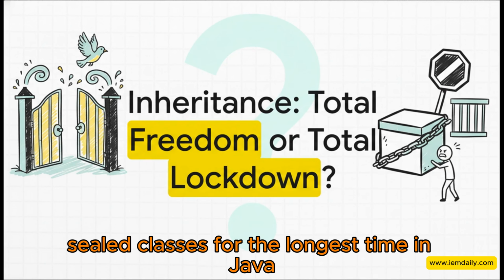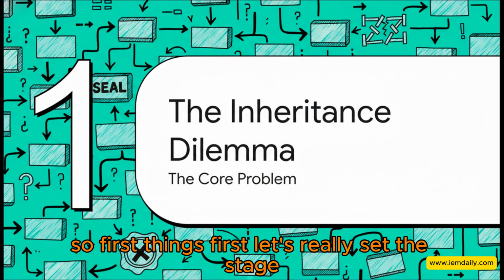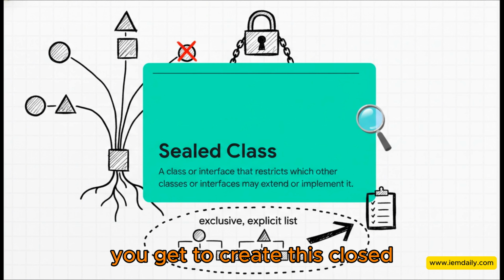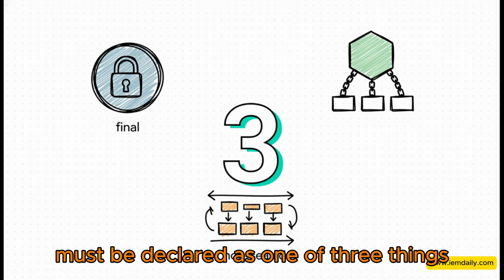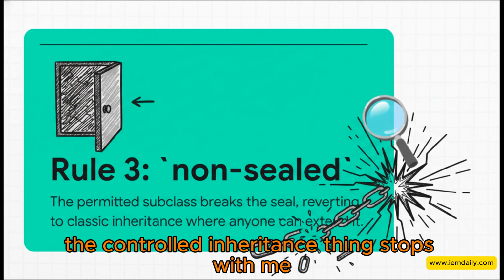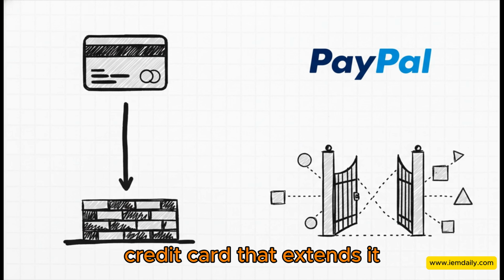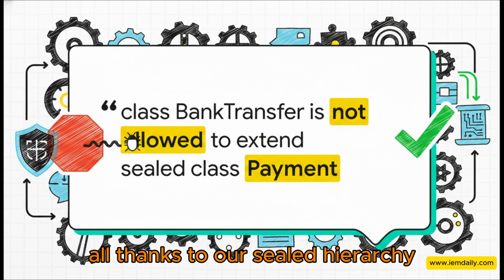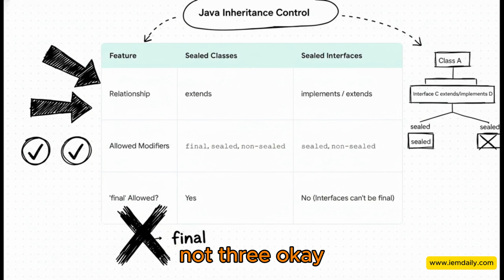105. How to Use Java Sealed Classes: Rules, Syntax, and Real-World Examples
Unlock the power of controlled inheritance in Java!
Are you tired of the "all-or-nothing" dilemma in Java inheritance? For years, developers had to choose between leaving a class wide open for extension or locking it down completely with final. In this lecture, we dive into Sealed Classes, a game-changing feature that lets you define exactly which classes belong to your hierarchy.
In this video, you will learn:
• The Core Problem: Why Abstract and Final classes left a gap in application design.
• The Solution: How to use the sealed and permits keywords to act as a security guard for your code.
• The 3 Golden Rules: Understanding the mandatory choices for subclasses: final, sealed, and non-sealed.
• Real-World Example: Building a secure Payment System (CreditCard, PayPal, Crypto) to prevent bugs before they happen.
• Sealed Interfaces: How to apply these principles to interfaces for fine-grained control.
By explicitly defining your object hierarchy, you make your code robust, maintainable, and easier for the compiler to validate.